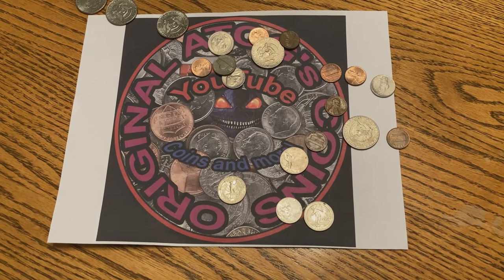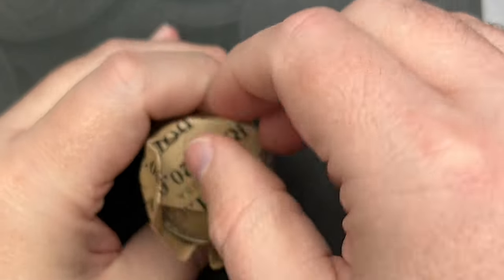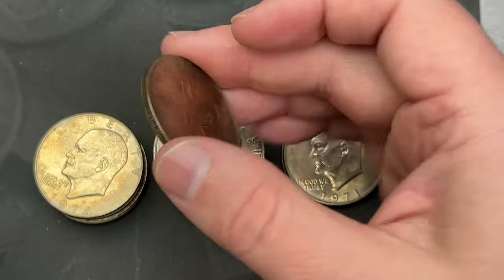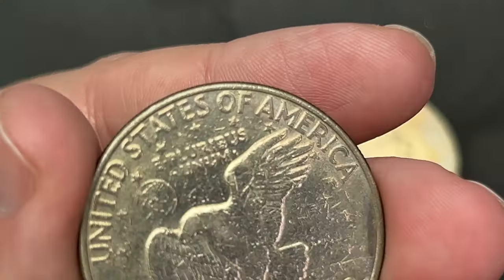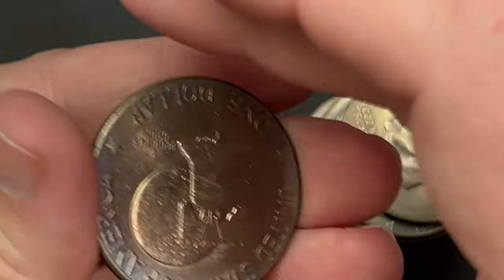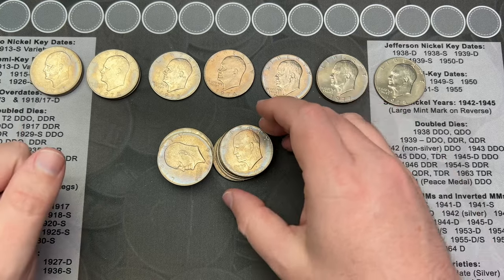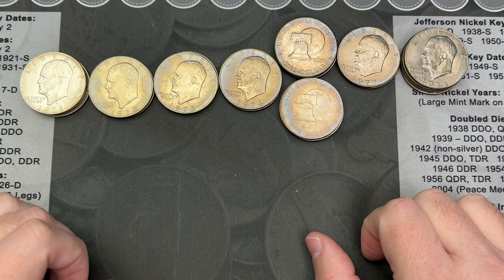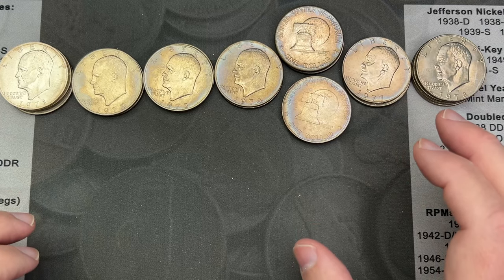Short Dollar Coin Hunt! - Coin Shop Rolls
I got a roll of Eisenhower Dollar Coins from my coin shop! Lets take a look!!

- or -
v.1 - Not on Amazon currently

Amazon links for supplies if curious:
2x2 storage boxes
US coin Redbook